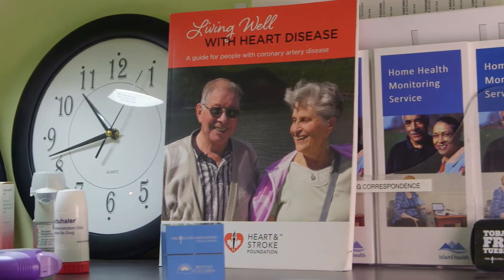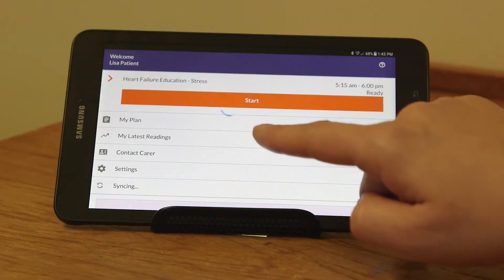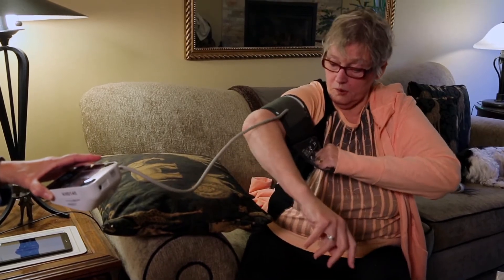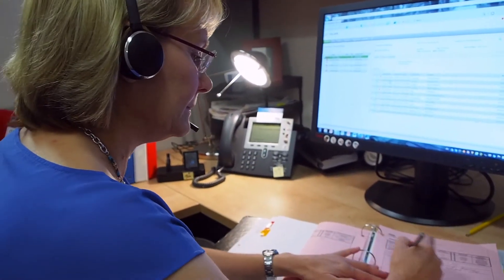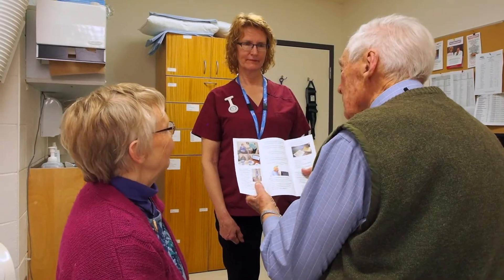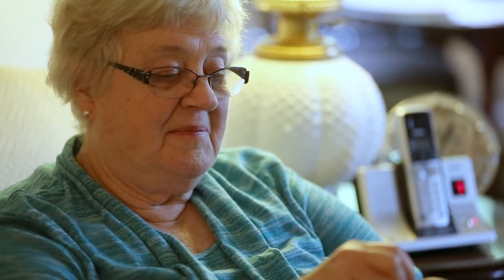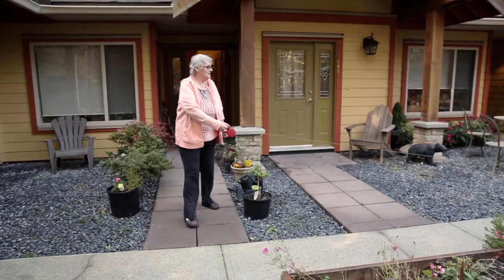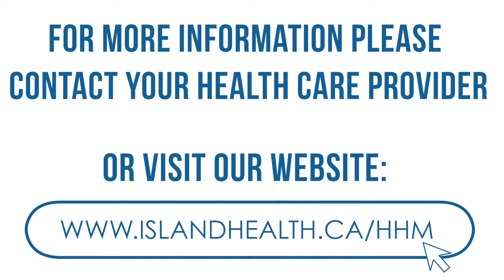Home Health Monitoring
Home Health Monitoring is a service that supports people living with chronic conditions such as heart failure, lung disease, or diabetes. Home Health Monitoring connects you with a nurse who gets to know you and your condition.